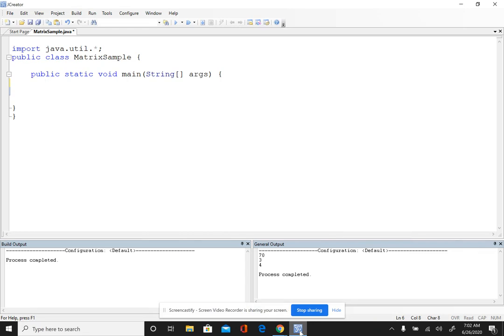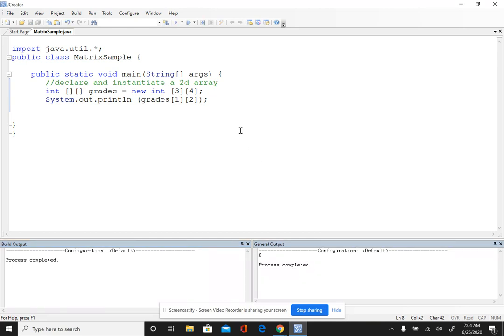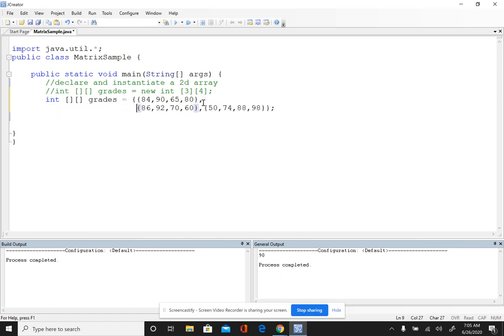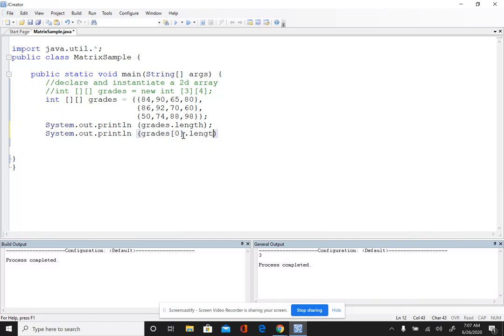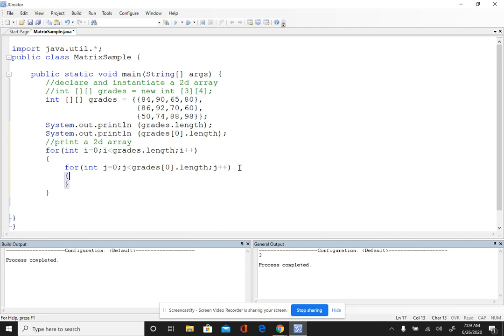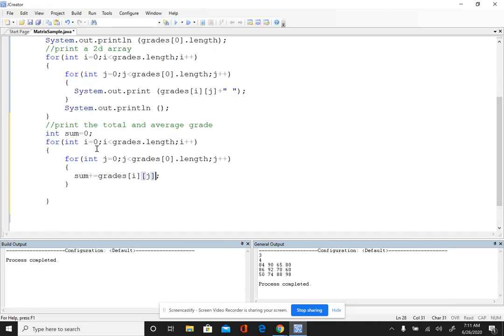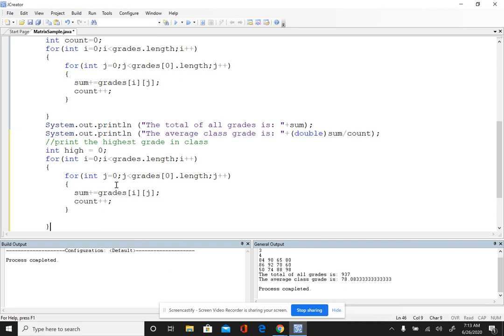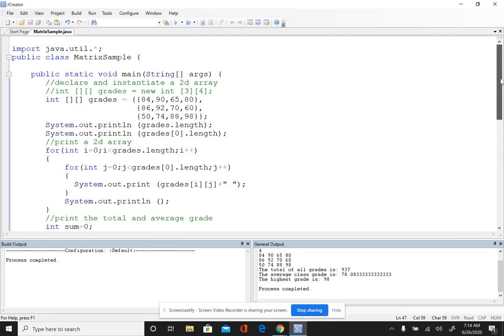Lesson 32: Introduction to 2D Array